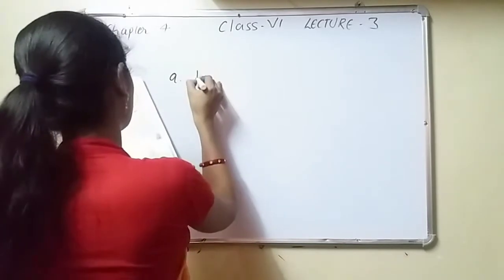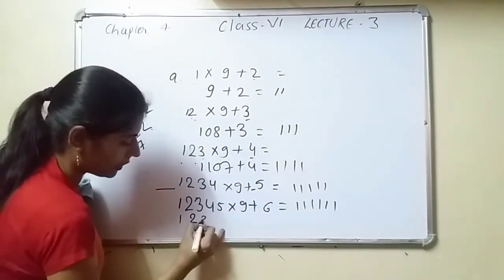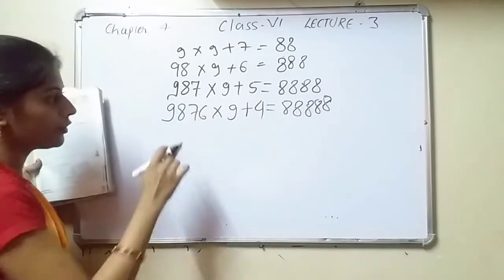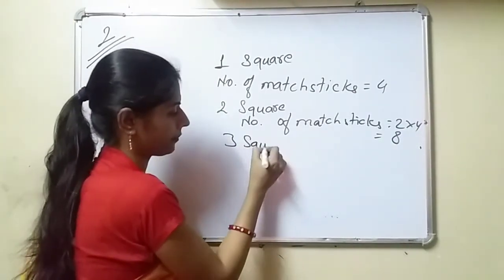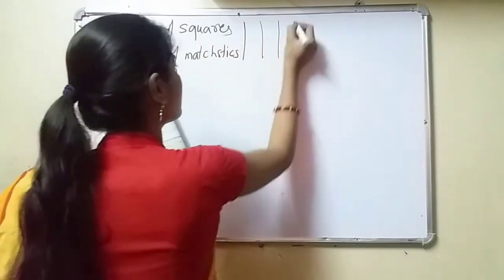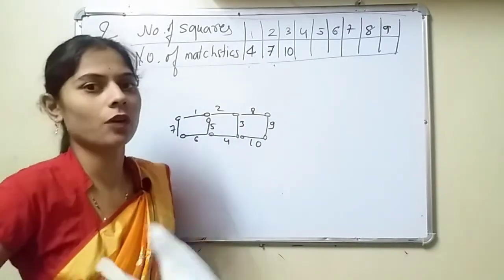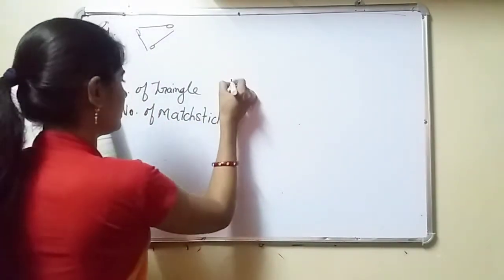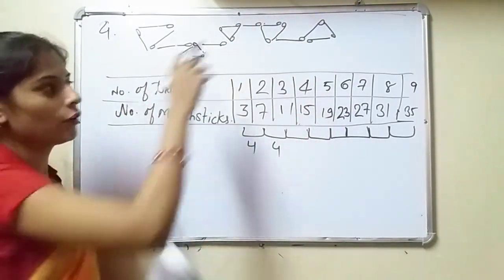Class6th_Maths_Chapter-4_Lecture-4(Whole Numbers)